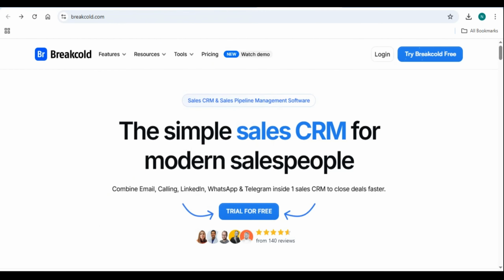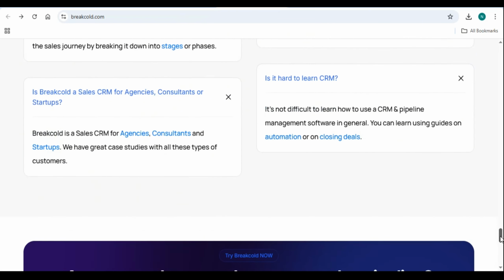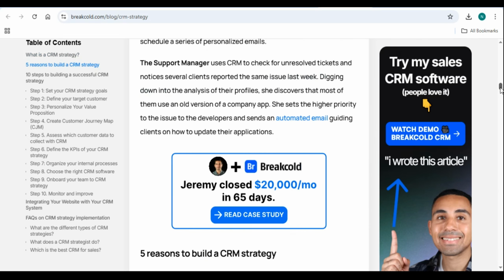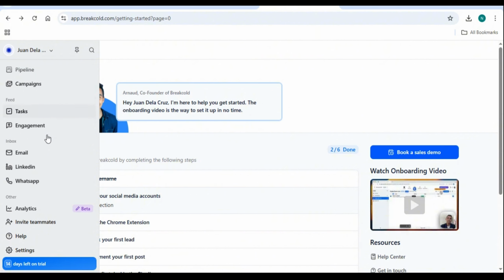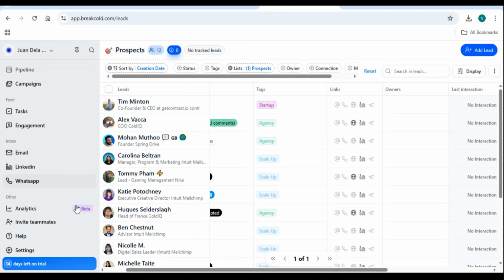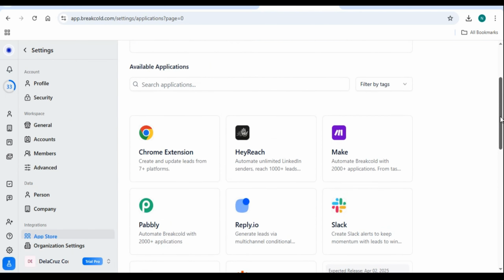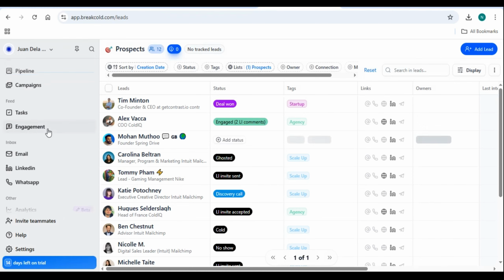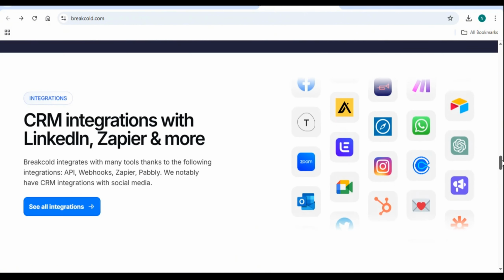Breakcold CRM Tutorial & Walkthrough | Streamline Sales & Prospecting with Ease 2026